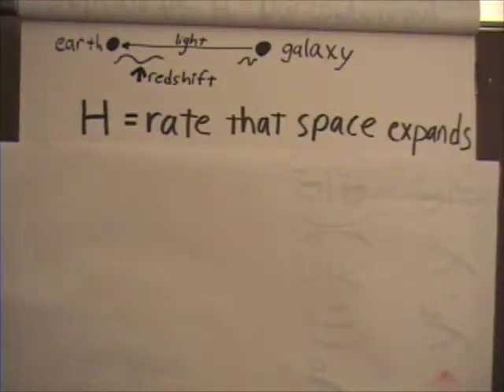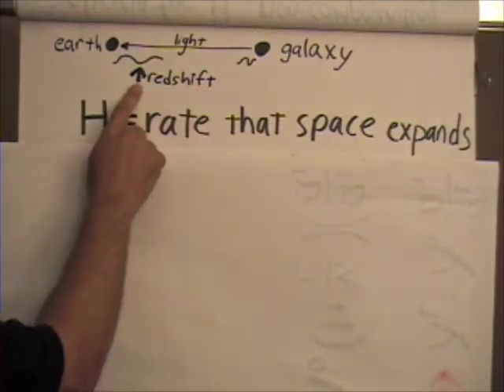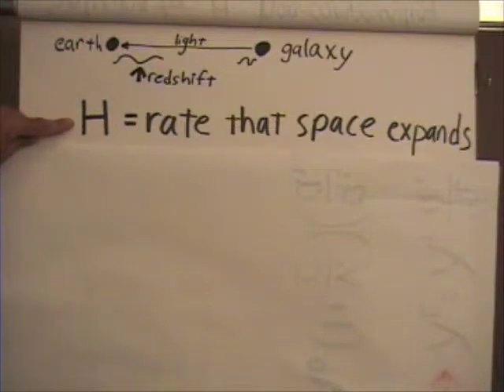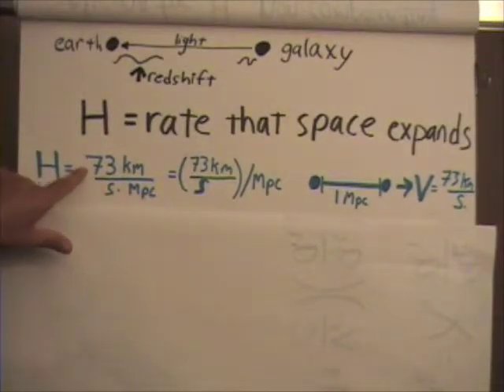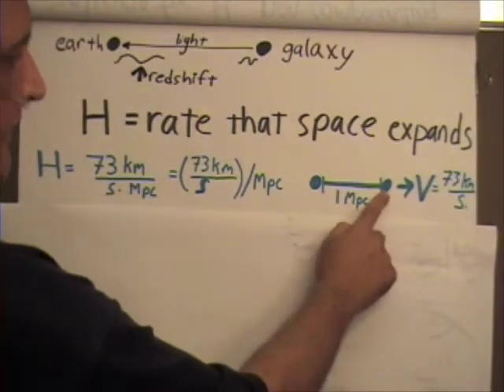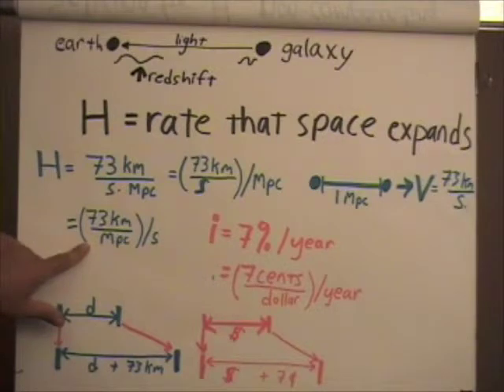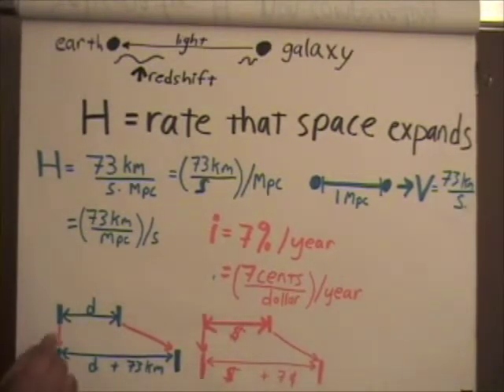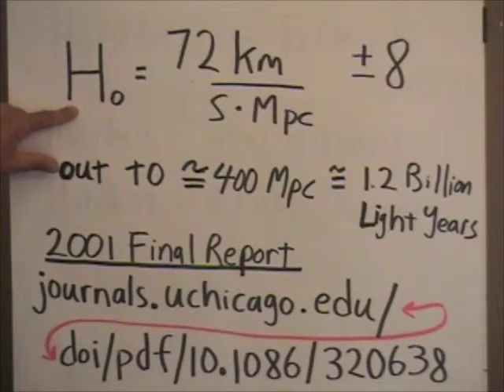Hubble03 - What H means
What does the Hubble Constant mean? This video series starts with Hubble01.